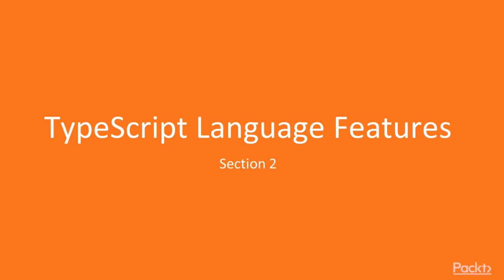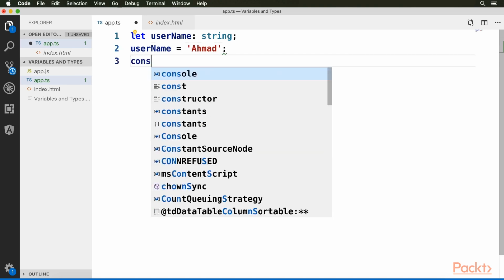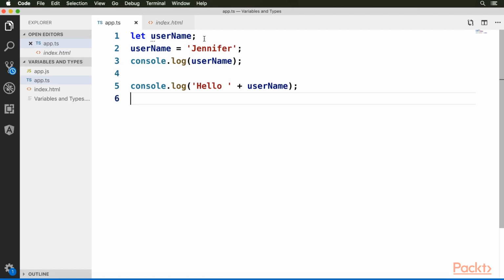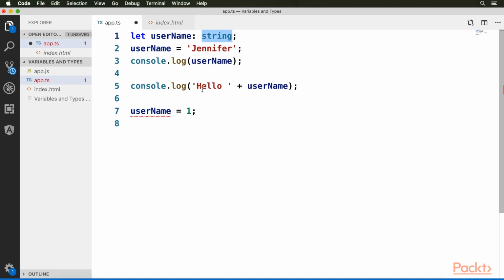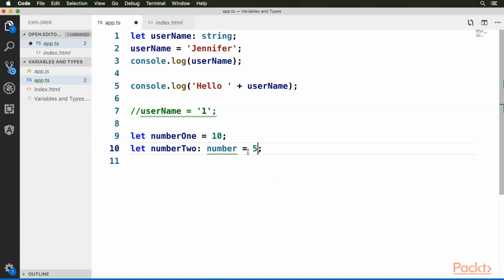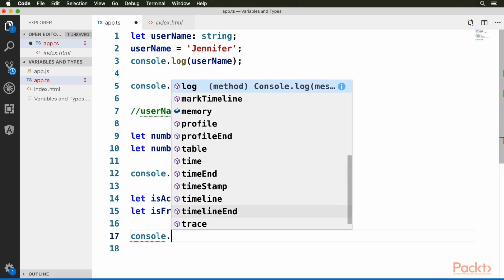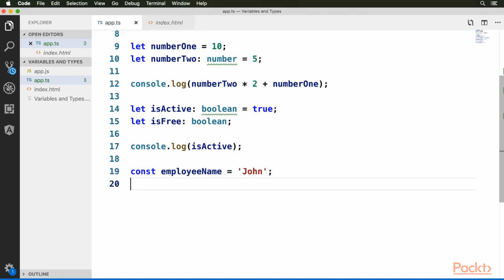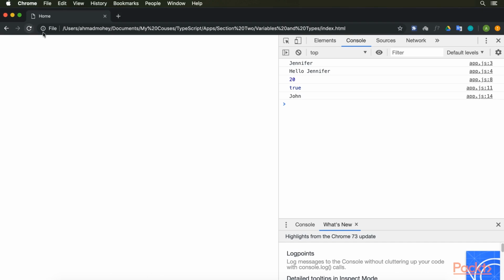TypeScript for C# and .NET Developers: Variables and Types | packtpub.com